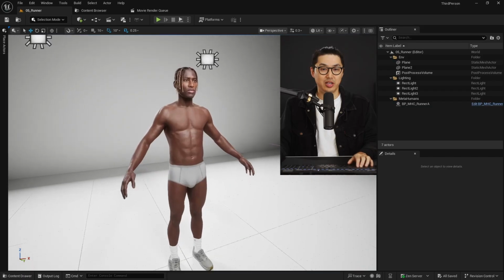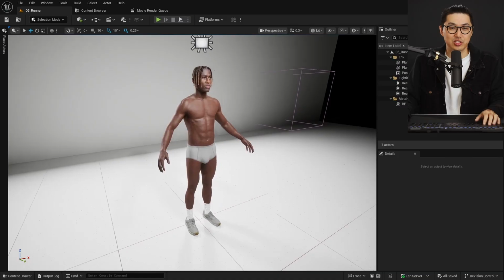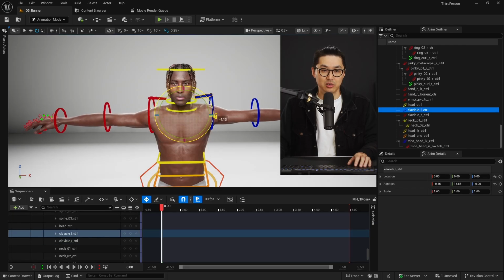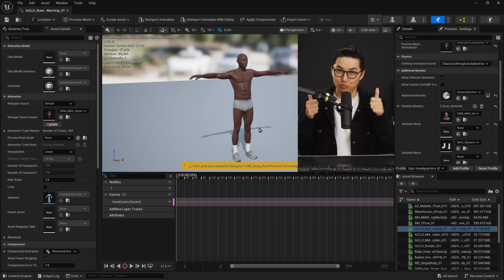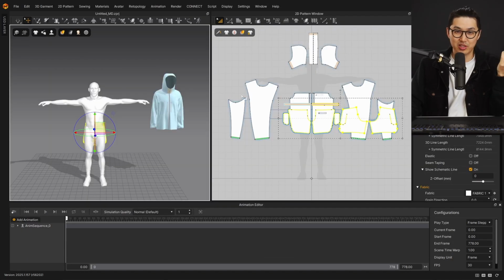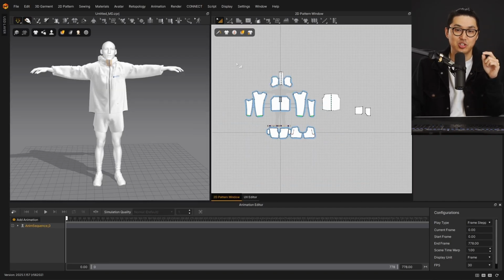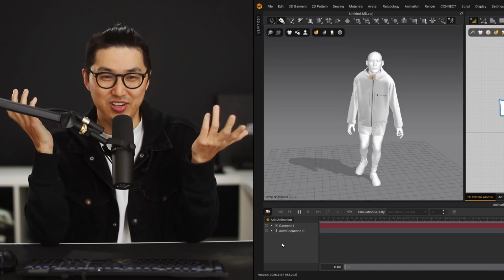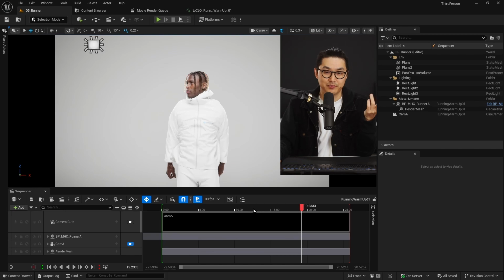New Balance Spec Ad | Unreal Engine Tutorial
I made a spec ad for New Balance using Unreal Engine 5.6, MetaHumans, and Marvelous Designer for cloth simulation.  In this video I share the process and some tips and tricks.

I'm a Dell Pro Max ambassador and this project was created on a Dell Pro Max T2 Tower with the NVIDIA RTX Pro 6000 Blackwell Workstation Edition.

0:00 Intro
0:41 Shoes Tripo3D
2:52 MOCAP
4:27 T Pose
6:25 CLO Connect
7:35 Marvelous Designer Outfit
12:13 Cloth Simulation
13:28 Unreal Engine Import and Slow Motion
16:28 Final Render